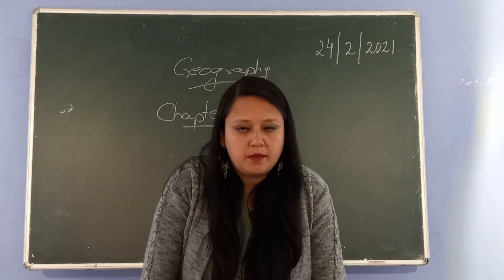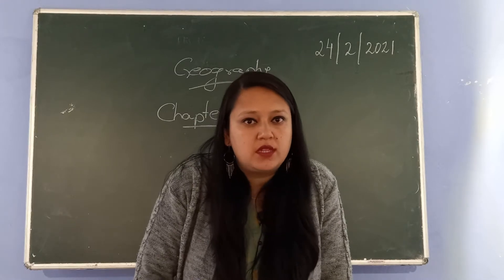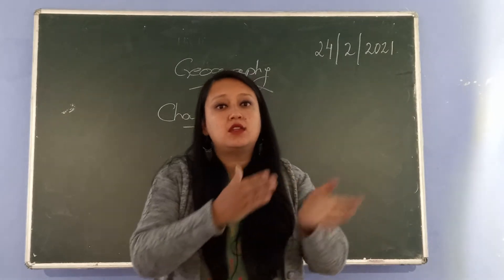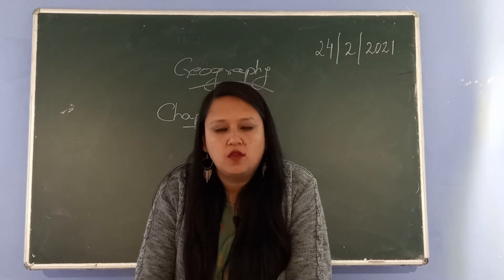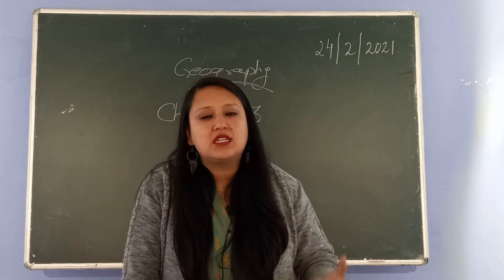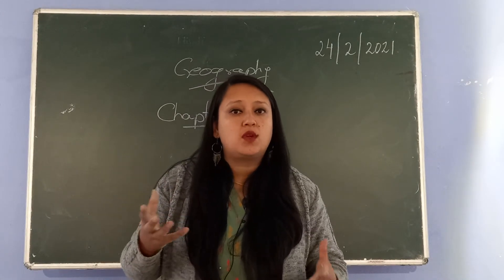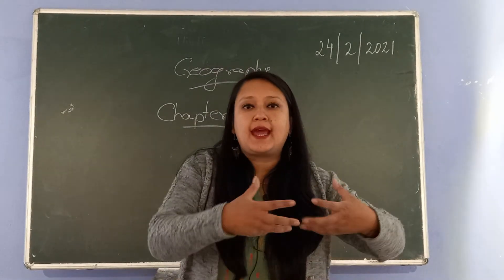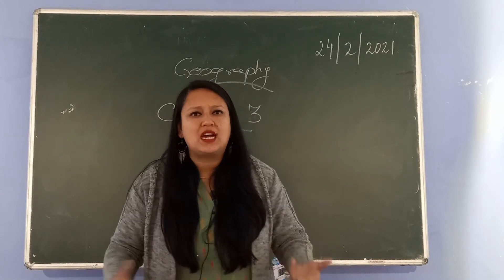Class 8 Geography Chapter 3 - Overpopulation And Under population - Part 1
Class 8 Geography Chapter 3 - Overpopulation And Under population - Part 1 - Causes of Overpopulation